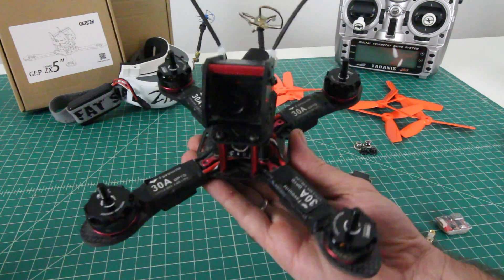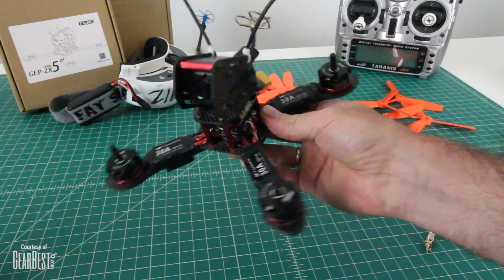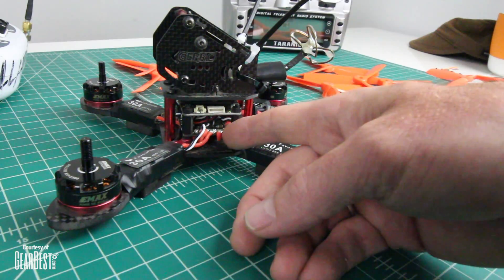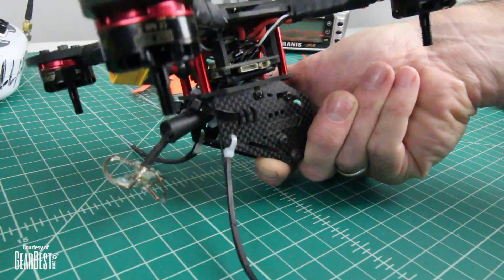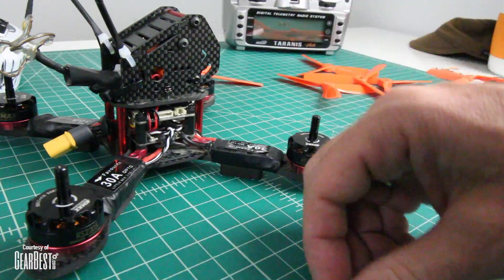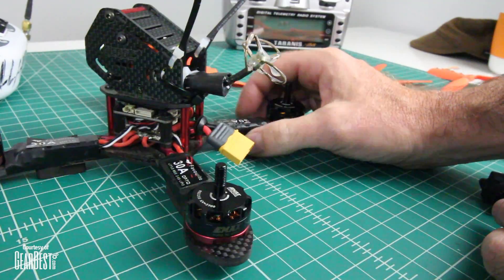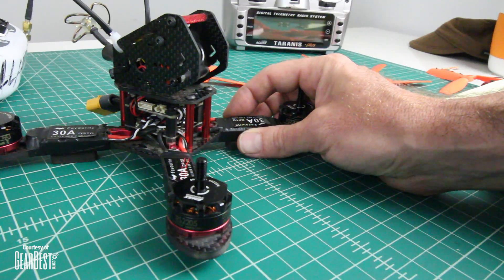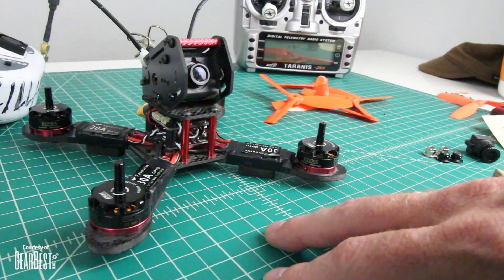GB190 - GEP-ZX5 Race Quad Tested - 5S BEAST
5S BEAST... if you want it! - The GEPRC "True X" 190mm quad kit came in to me this week. I took a few days to build, and set it up. When I finally got to fly it I was really happy with it. It has replaceable 4mm arms. Super durable and tough as nails in my testing. I crashed it hard, it rolled, hit trees, and didn't crack a single arm or main plate. I did break the vtx, but that was my fault. I would build this one again. It comes with everything you need to build it except your receiver and battery. Check out the full review and flight footage...

Drone Camps GB190mm Review :

PROS:

- TOUGH as nails
- Comes with 5" Tri-props
- 4-6S! I really want to fly this on 5S. Footage coming...
- 30 Amp Little Bee ESCs. ( worthy ).
- 4mm Carbon Frame Arms ( replaceable ).
- Sturdy carbon top for camera
- EMAXX RS2205 Motors ( loved by many who fly fpv ).
- Add your own PPM receiver
- Made by GepRC that makes top shelf DIY China kits
- Gopro / Mobius mount
- Battery rides on bottom for better Xframe 3G
- Runs Cleanflight - Naze 32 Rev6 Flight Controller
- Camera that comes with it is 5V. Don't try 12V!
- Good cam housing. Changeable camera angle for tilt.
- Standard XT60 connector
- Nice rubber battery pad included
- Easy to build. But I did do a few different setups before I got
to a FC stack and receiver setup I liked. Don't put the vtx outside
the camera housing. You will break it quick like I did.
- The included 600mw Video Transmitter is too much for racing.
Swap it out for a 200mw or 25mw. GEPRC I suggest including a
200mw vtx in your kits.
- Easy to solder up pdb. Very simple layout and easy to understand.
- This build will require a pinless soldering job for your FC and receiver to fit inside.

CONS:
- Easy to build but you need to reserve space by avoiding pins
in this build.
- Tight space with original metal stand offs. I shorted out
something with the original standoffs so I raised the whole stack
a 1/4 ". Be careful mashing wires between the FC and pdb. Use
a sheet of plastic in between the FC and PBD if you use the original standoffs.

So my overall impression of this kit is that it can hang with the more expensive quad kits on the market. I would almost sell my more expensive quad to exclusively fly this one. I will be flying this one a lot this year. Its compact, powerful, and super durable for the way I fly. I fly fast and crash a lot. But hey if you're not crashing you're not learning as they say. Enjoy the video guys. This one was a lot of fun.

Review by Justin Davis
of Drone Camps RC